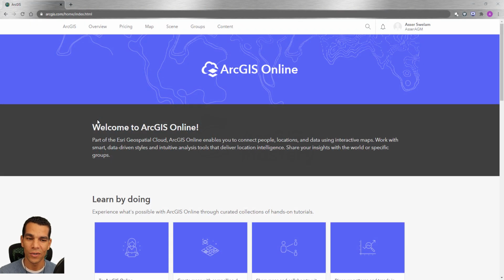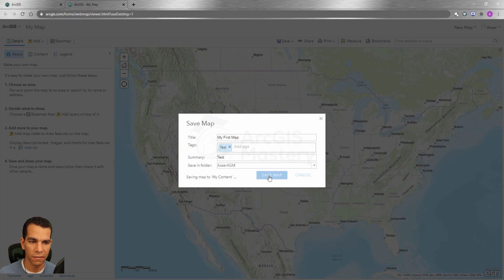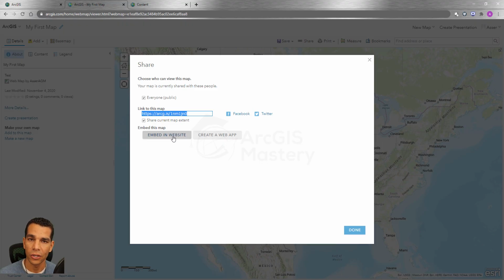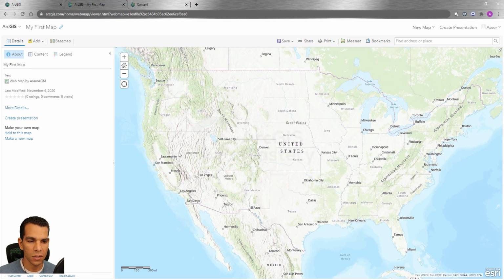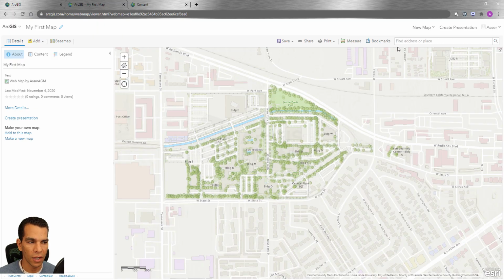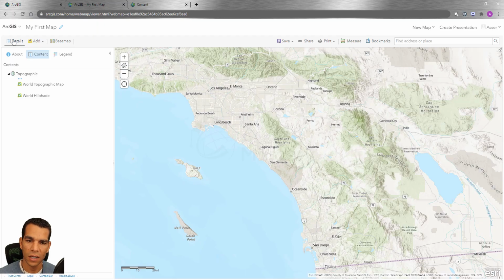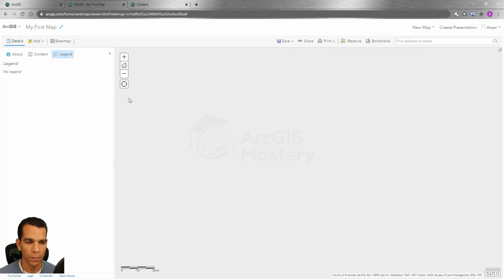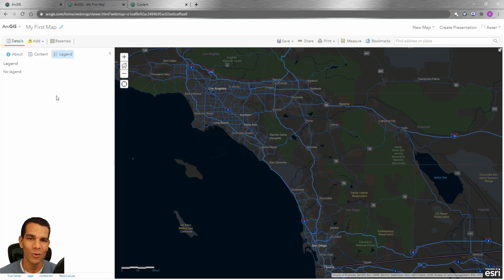Map Overview - ArcGIS Online Public